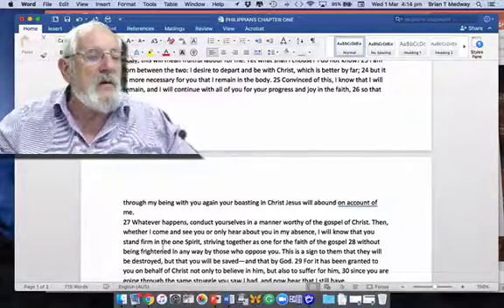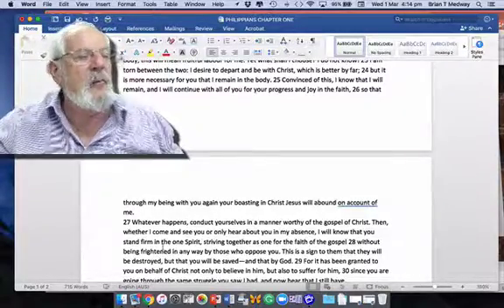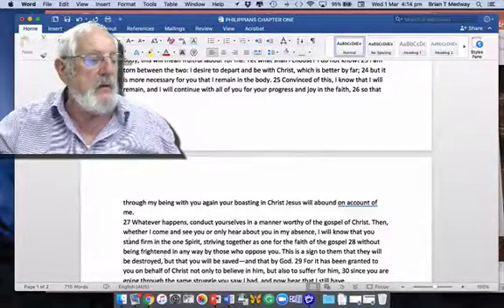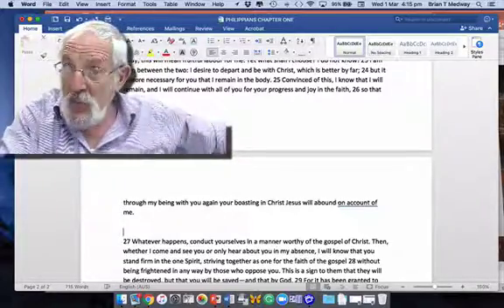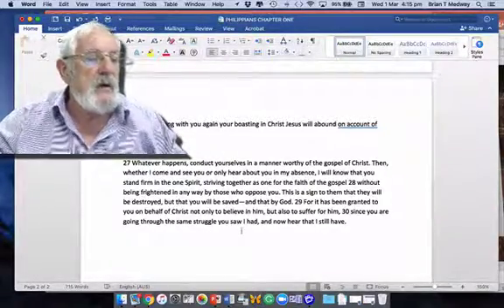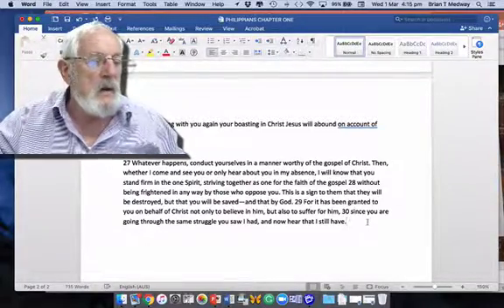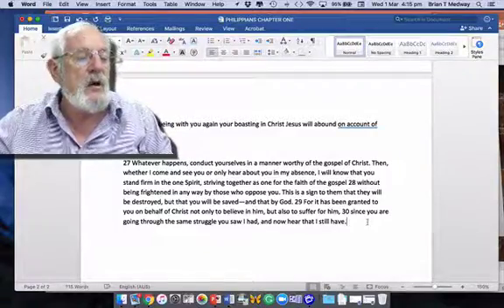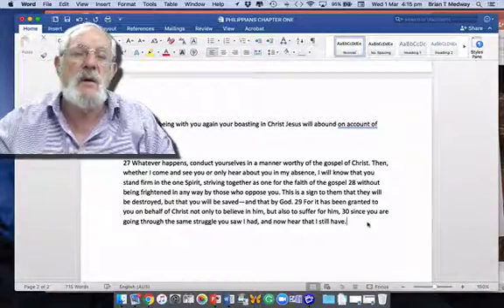connect #4 Stand Alone Story Sample Phlippians 1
The idea of hearing from God through the Bible, story by story or segment by segment is applied to Paul's letter to the Philippians